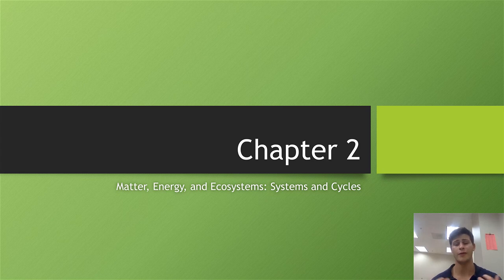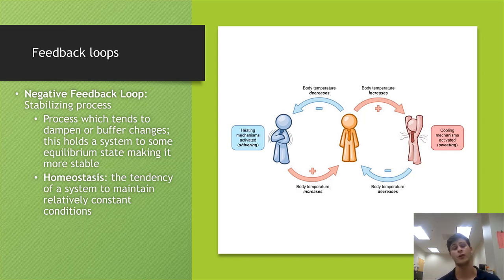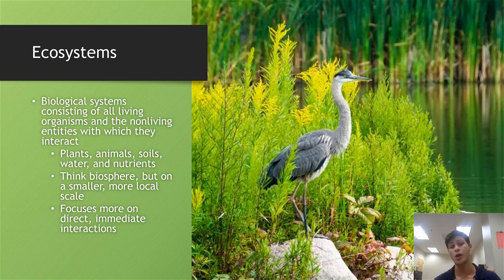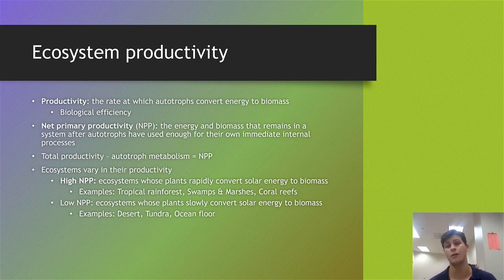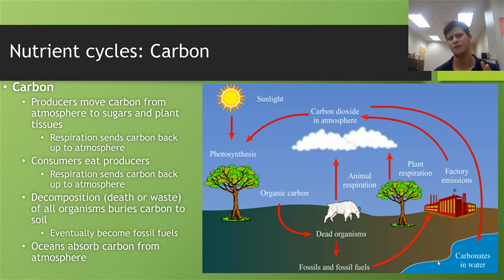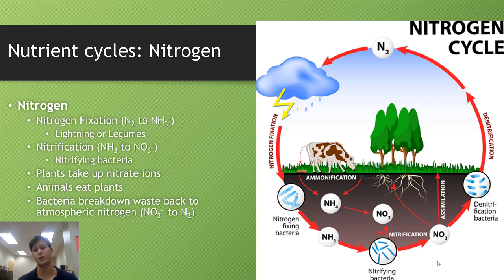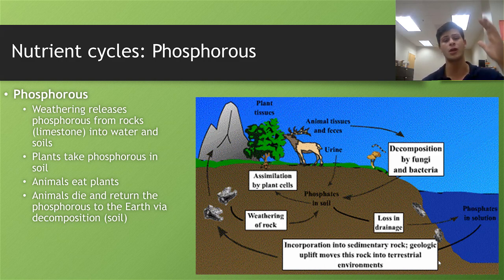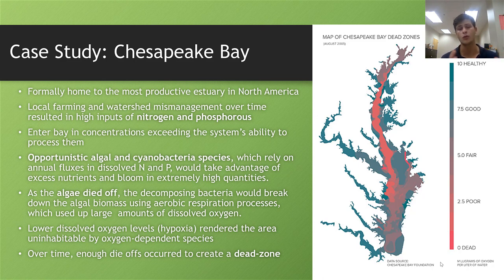Chapter 2 Systems and Cycles